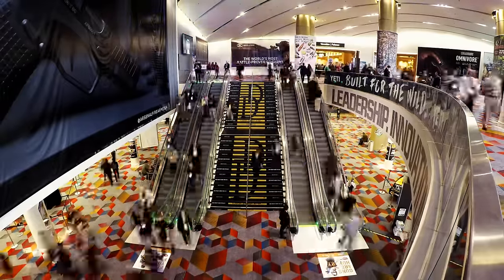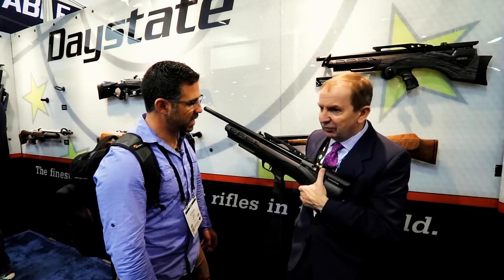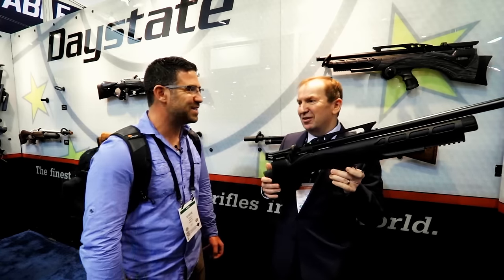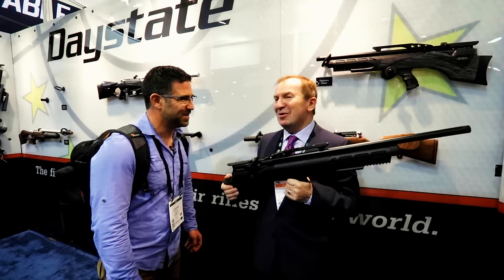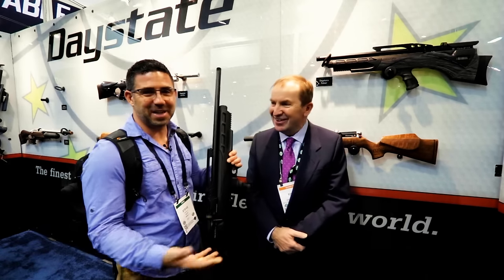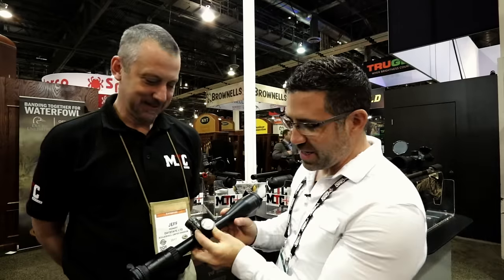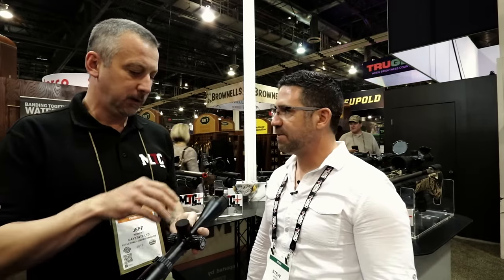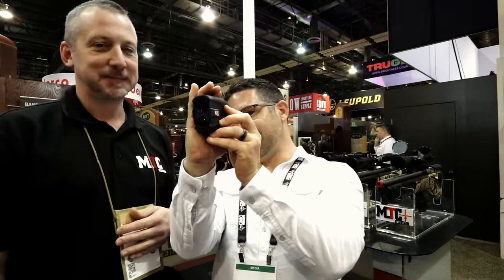NEW Daystate Renegade HP Air Rifle + MTC Optics - SHOT Show 2017 - Airguns - PCP Pellet Guns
This is a video documentary of SHOT Show (shooting, hunting, outdoor, trade) International Trade Fair, showcasing air rifles, pellet guns, and airguns.